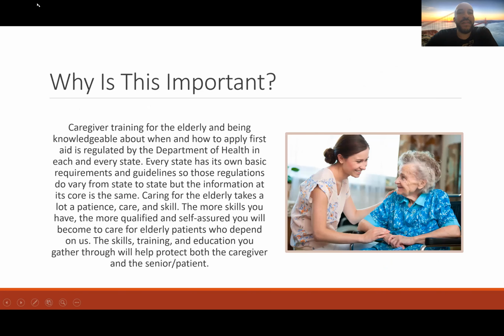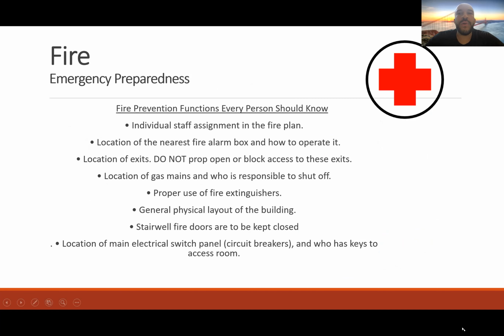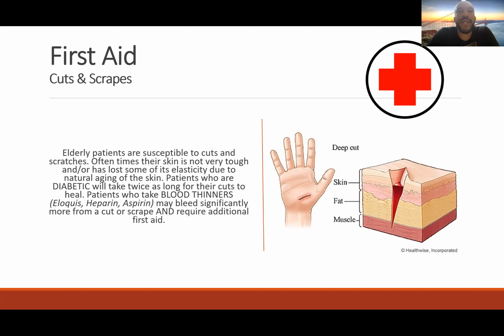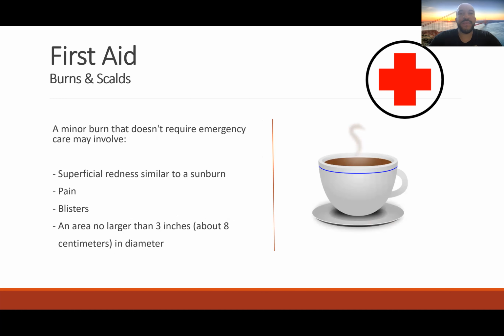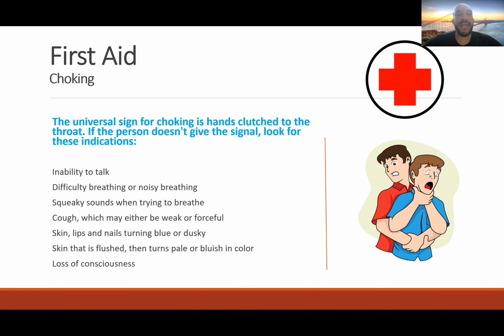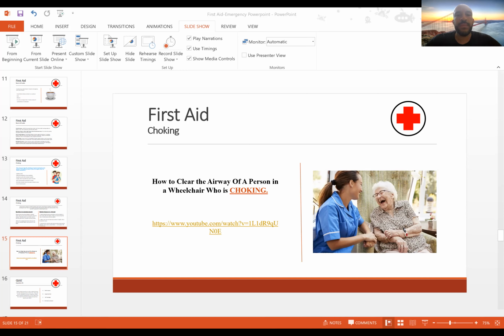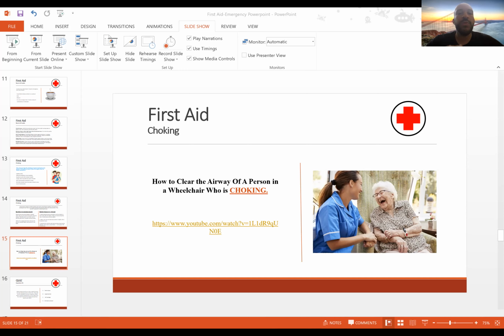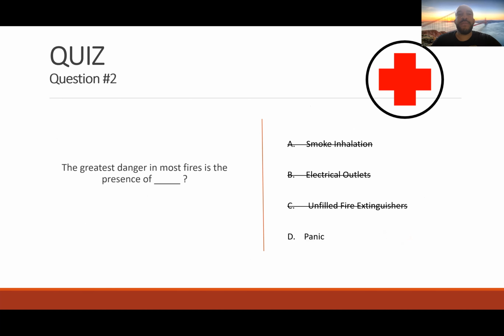Basic First Aid for Assisted Living Residents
10 Steps to Open an Assisted Living Facility
Schedule and Information:

Services include Training, Real Estate, Consulting, Marketing for Assisted Living Facilities